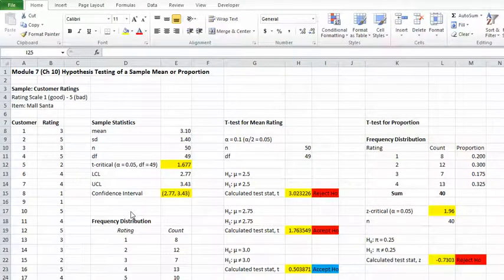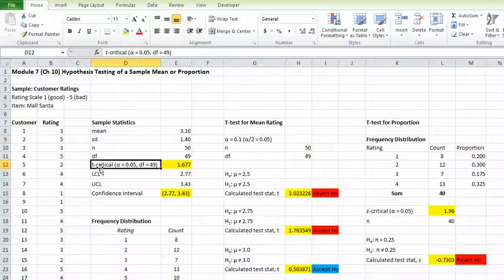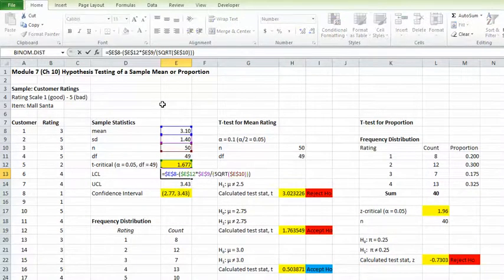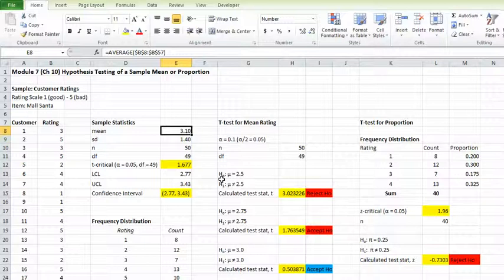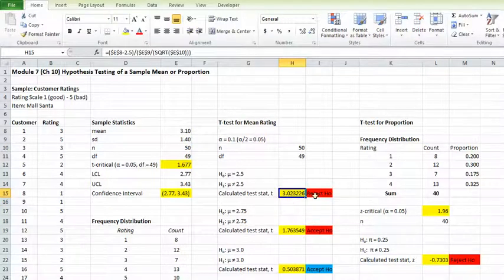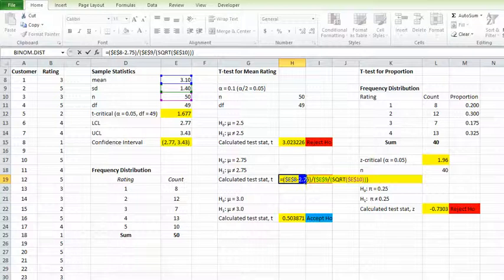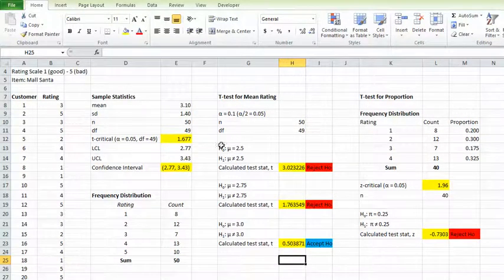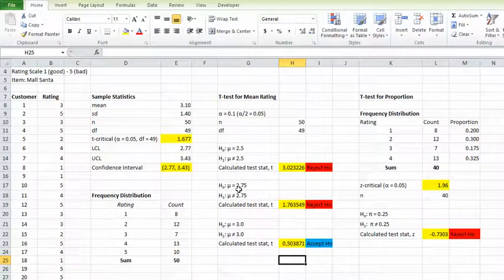MTH156 CT7: Hypothesis Testing Part B